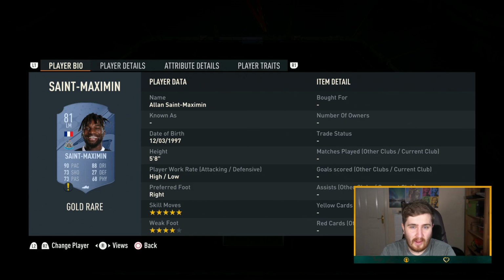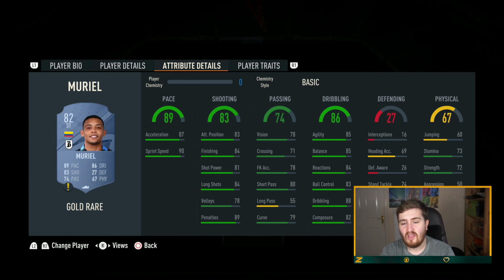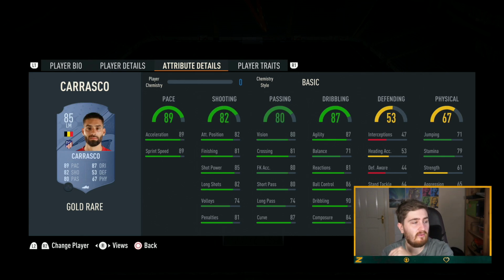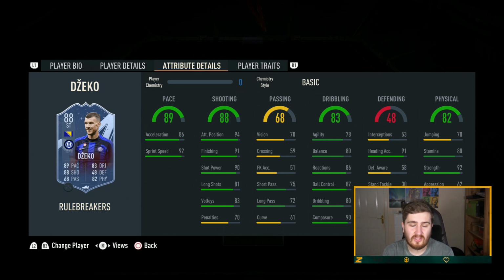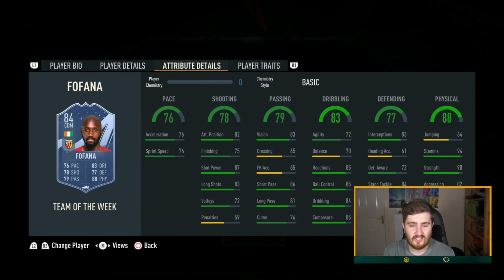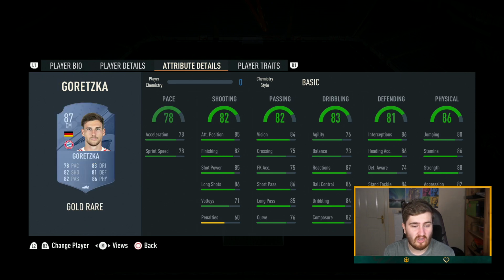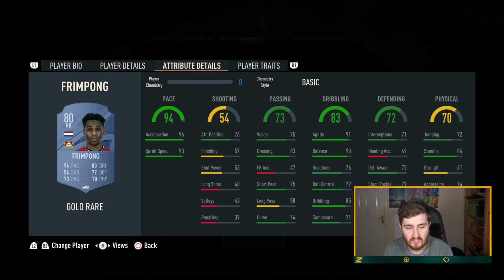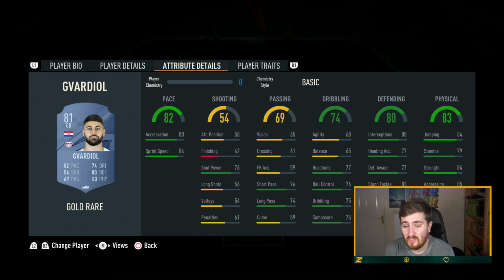THE BEST META SUPER SUBS YOU NEED TO BE USING ON FIFA 23!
Hey guys, Zelonius here! In this video I will talk about the best super subs on FIFA 23! Watch this video to learn about all the best meta super subs who can help improve your team and get you more wins in FUT Champs!